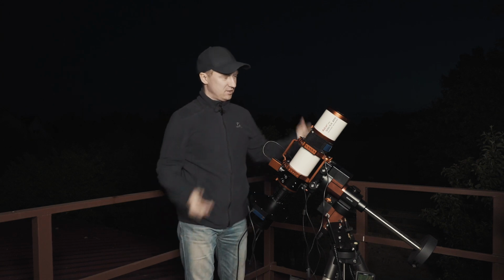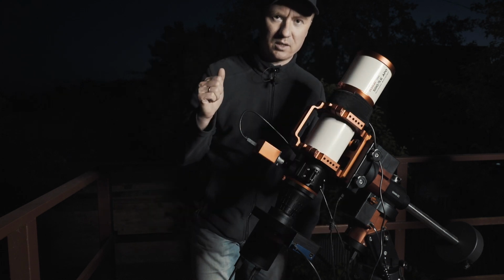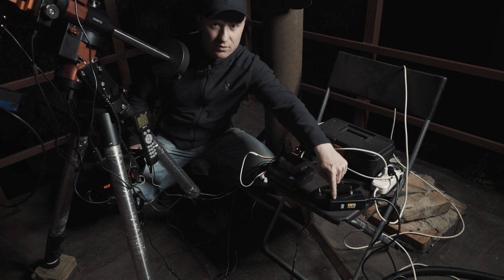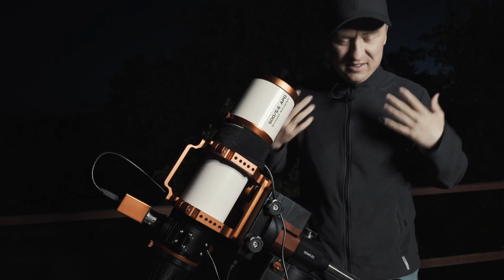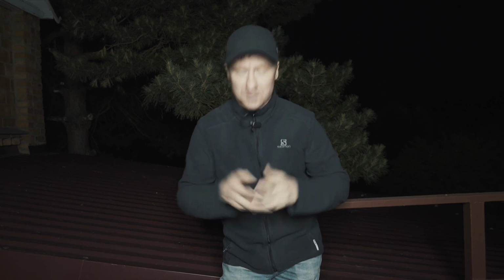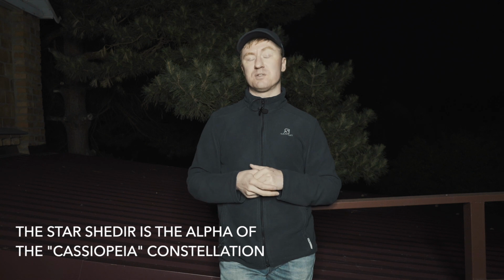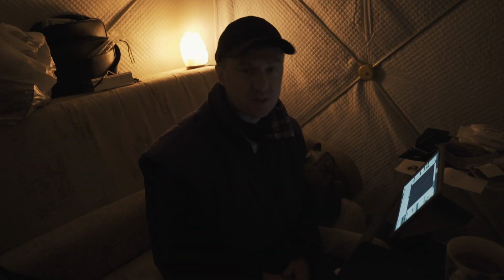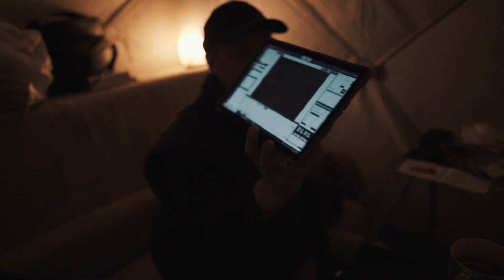The first light of Askar FRA500 telescope on QHY 268M + Optolong 3nm on iOptron GEM45EC unguided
This video opens a new page in my astrophotography journey. I began using a new refractor telescope Askar FRA500 - a Petzval astrograph together with an astronomy camera QHY 268M + Optolong Ha 3nm 2" filter. I also tried to test the capability of the encoders of iOptron GEM45EC to correct the periodic error in RA. The result of this session is shown in this video!

The equipment used:
Mount: iOptron GEM45EC
Camera: QHY 268M + QHYCFW3-L filter wheel
Telescope: Askar FRA500
Filter: Optolong LRGB + Ha 3nm 2"

Software: DSS, PS